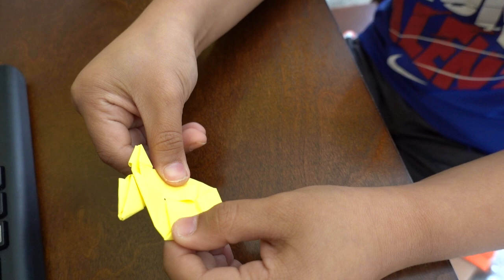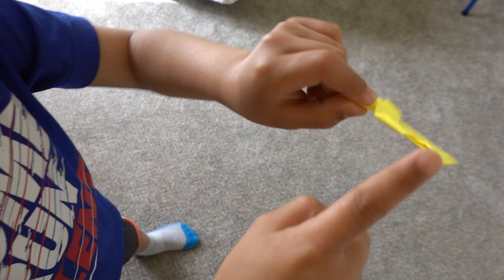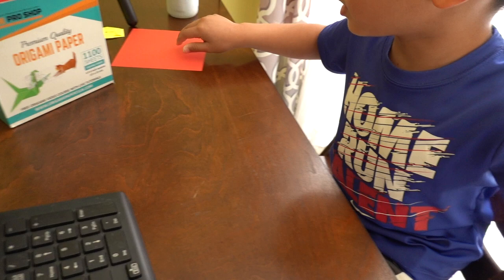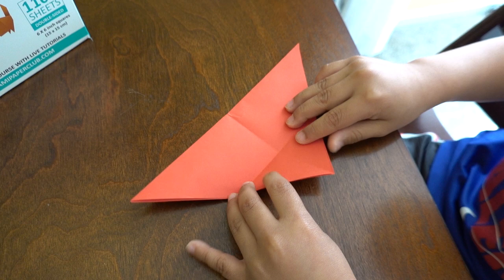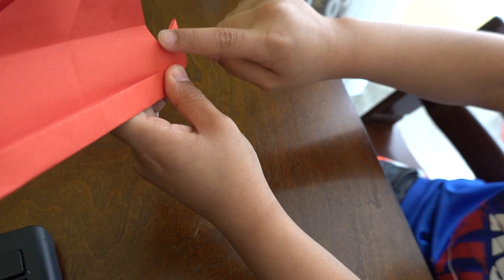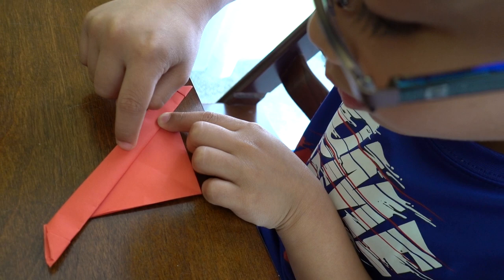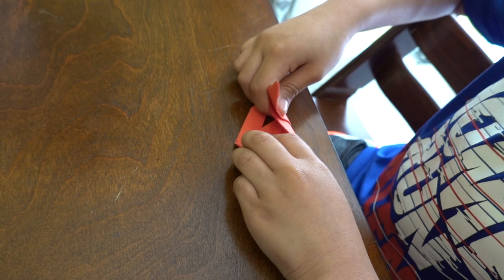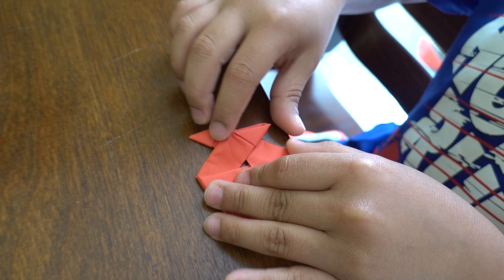Flying Fish Flicker easy Origami